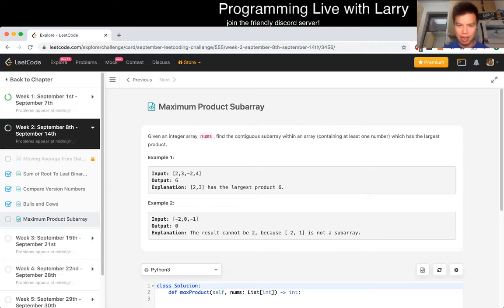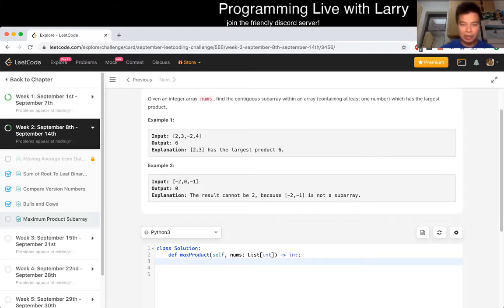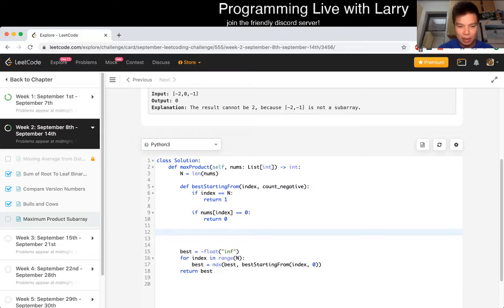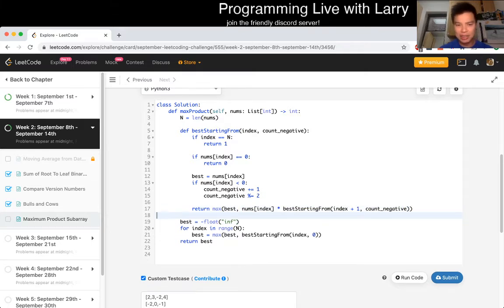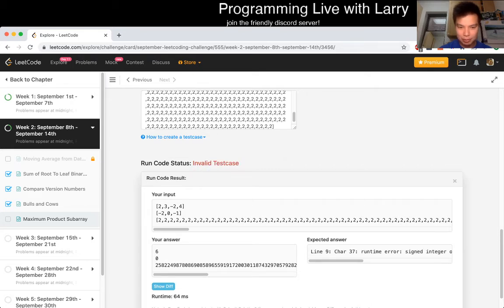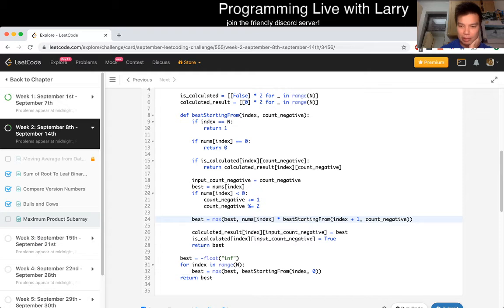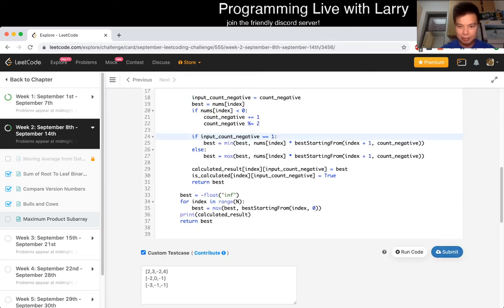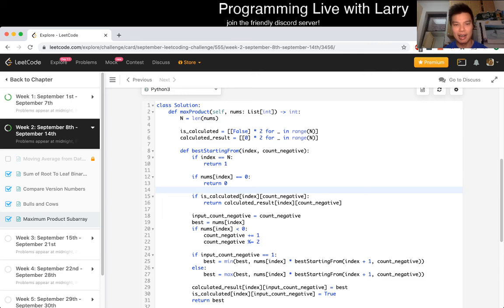Daily Leetcode #164: Sep 11, 2020 - 152. Maximum Product Subarray